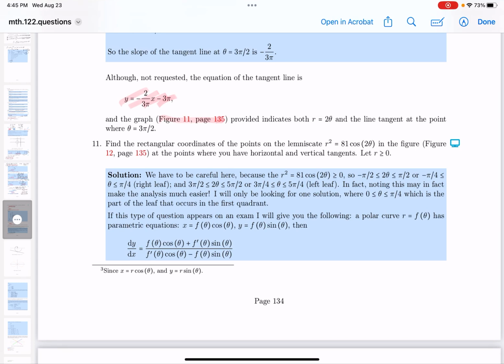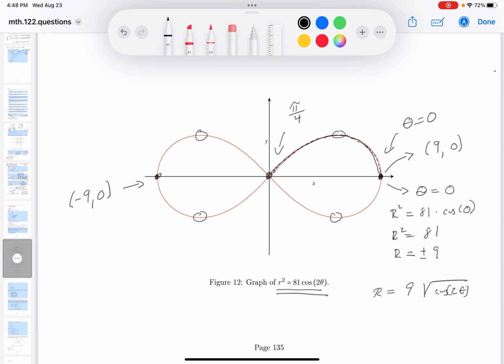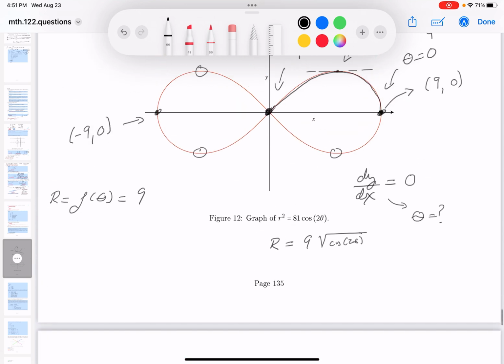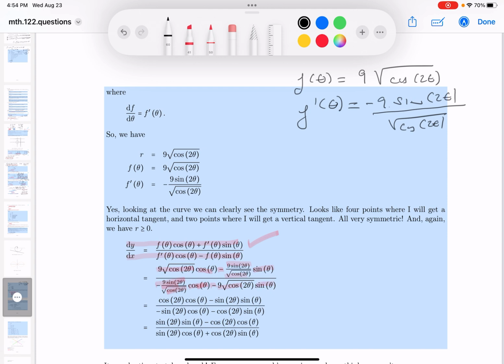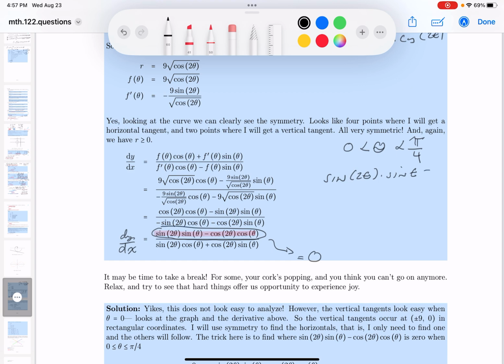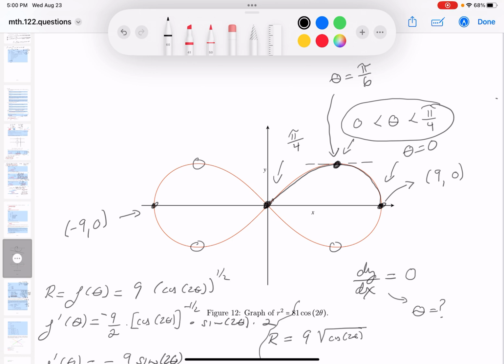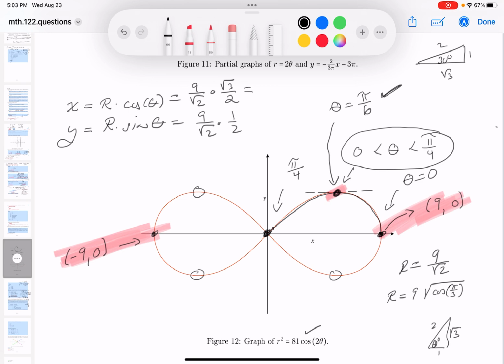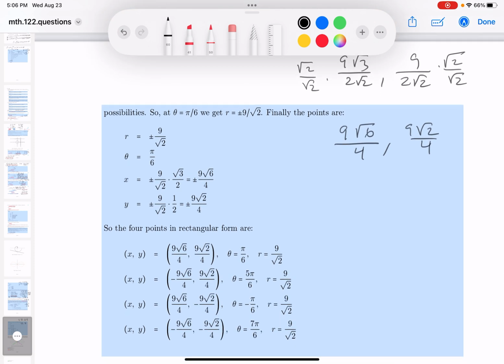mth 122 11 03 11